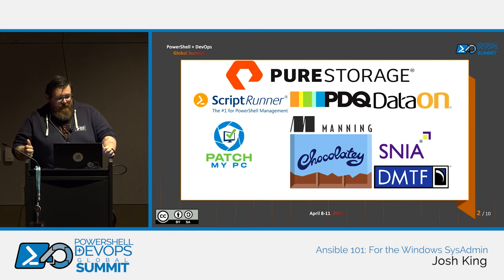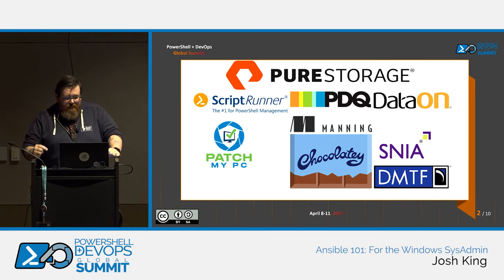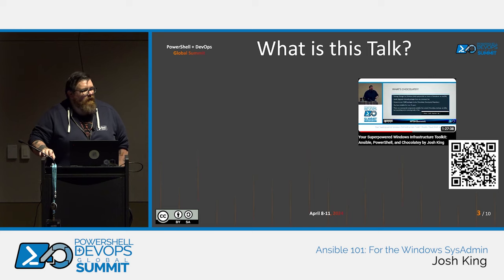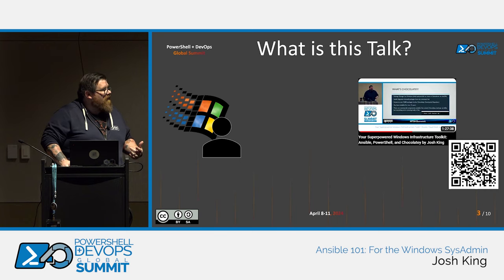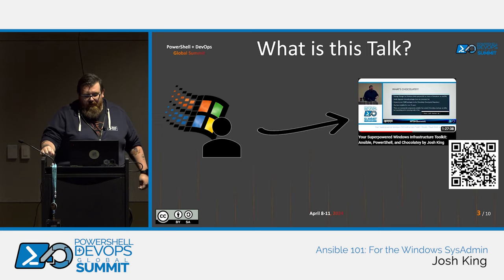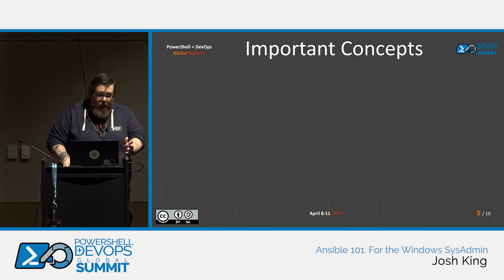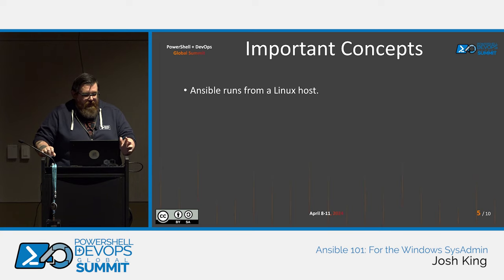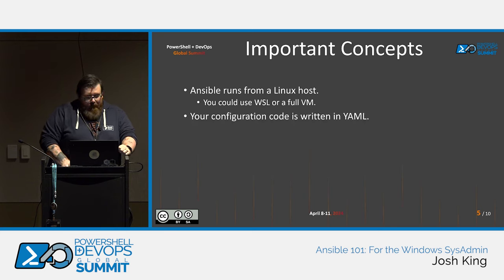Ansible 101: For the Windows SysAdmin by Josh King